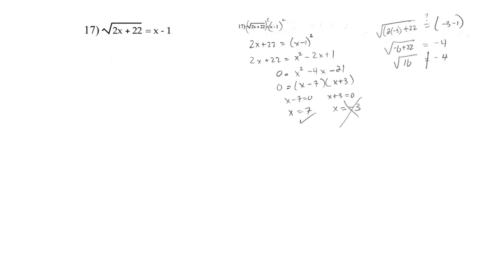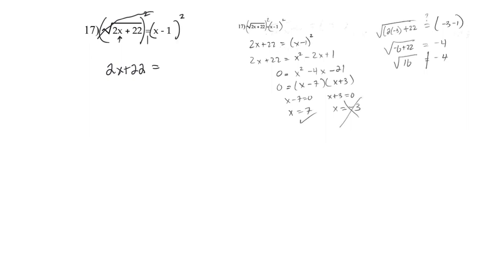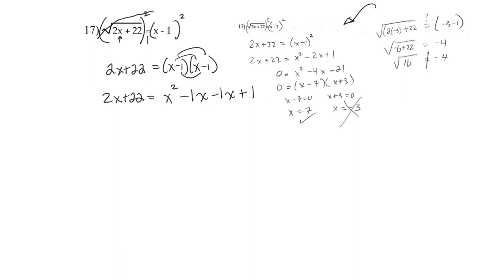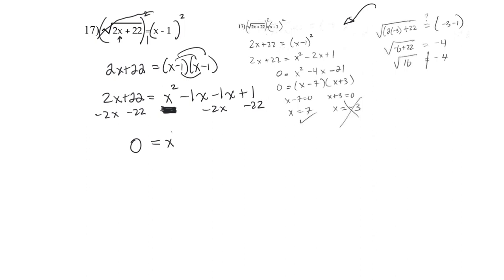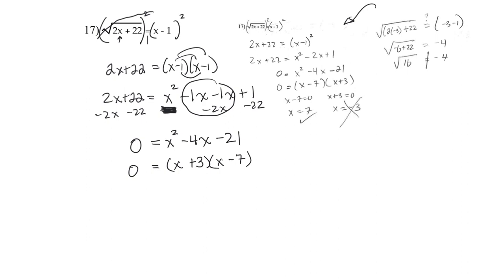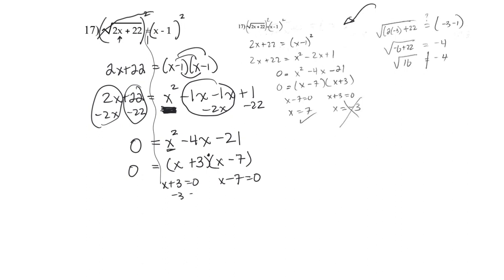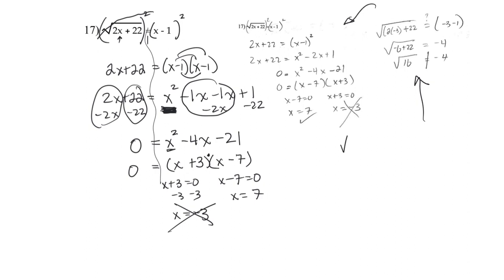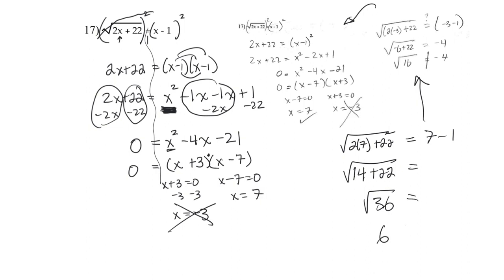24wn mth0032 SH solving rational equation